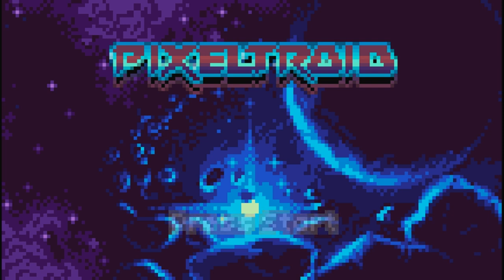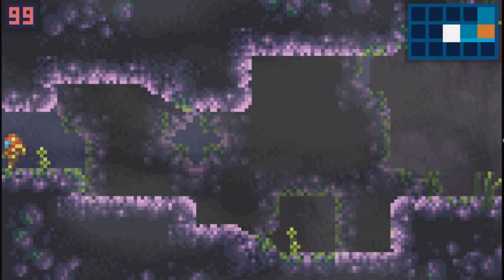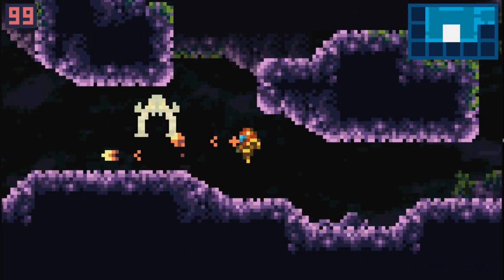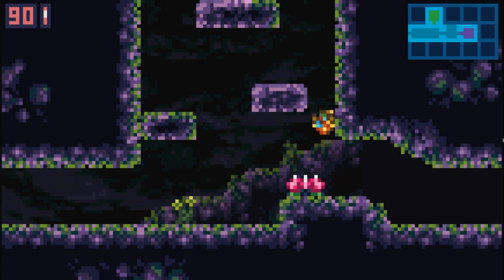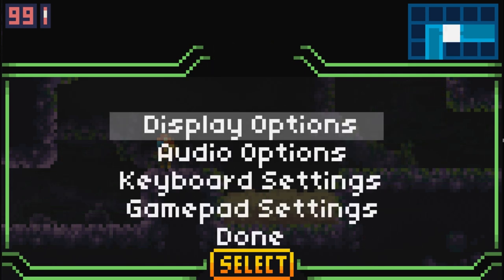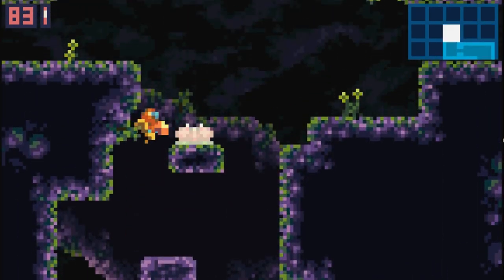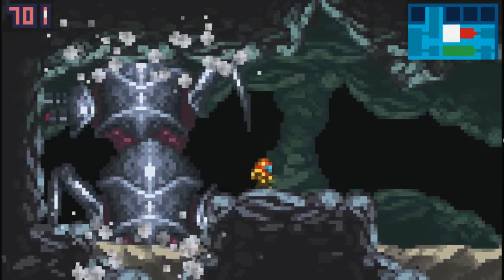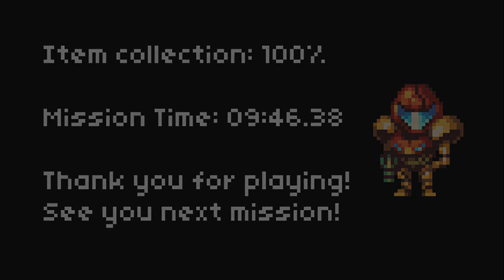MINITROID OR PIXELTROID, WHATEVER YOU WANNA CALL IT!